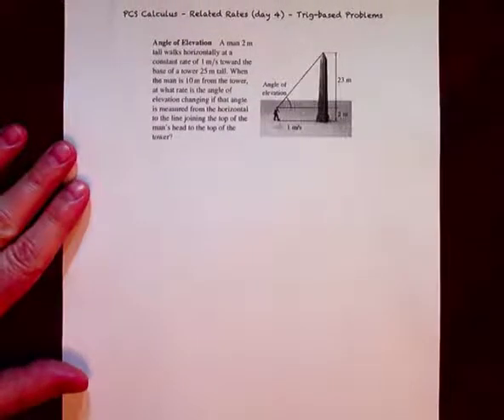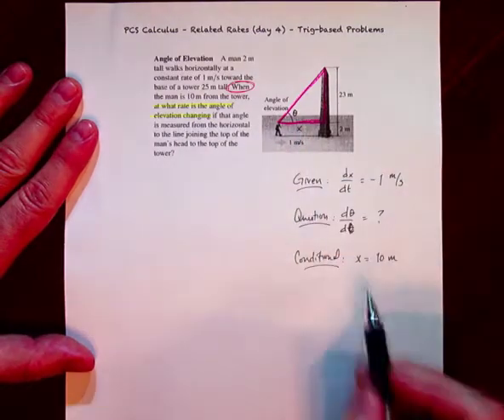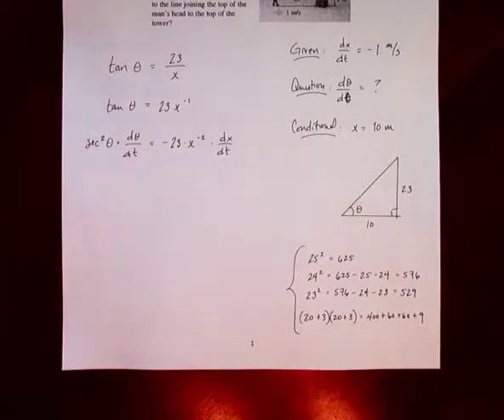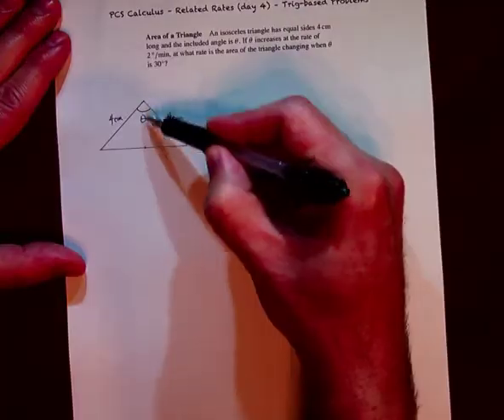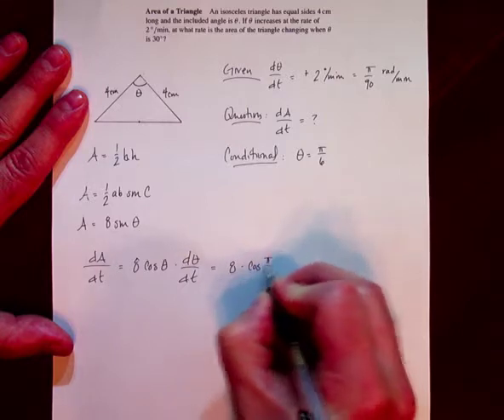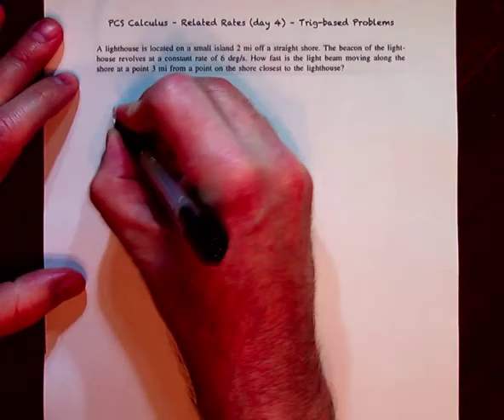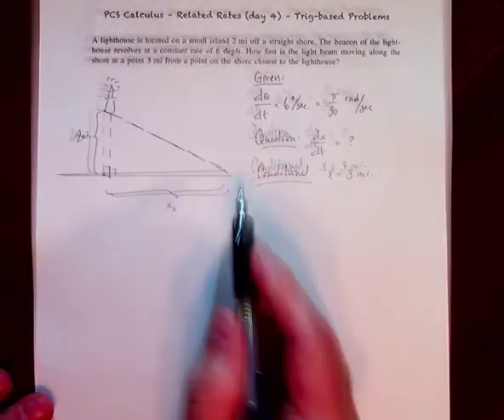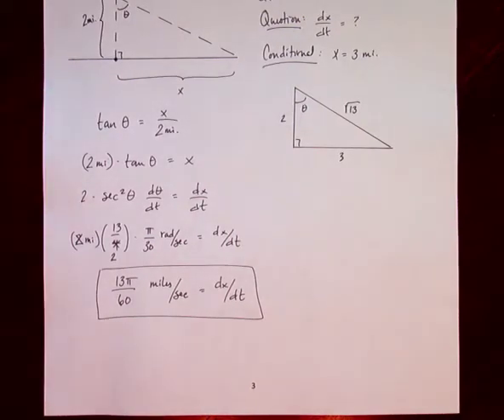PCS Calc - Related Rates - Trig based - video 1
Examples of trig-based related rates problems.